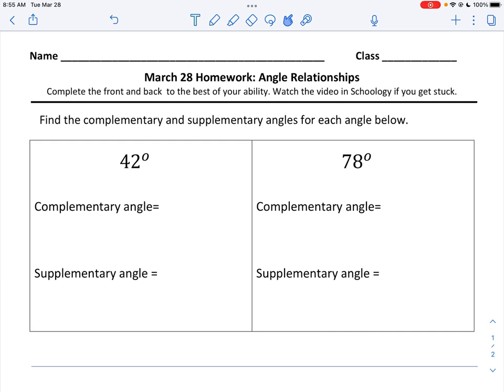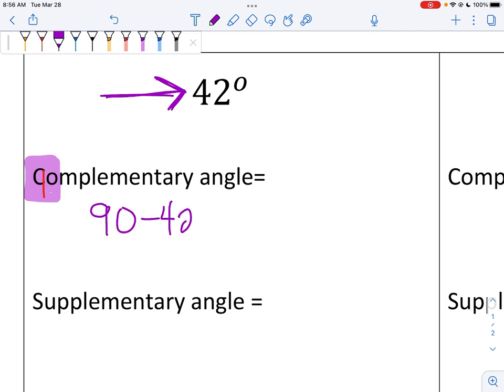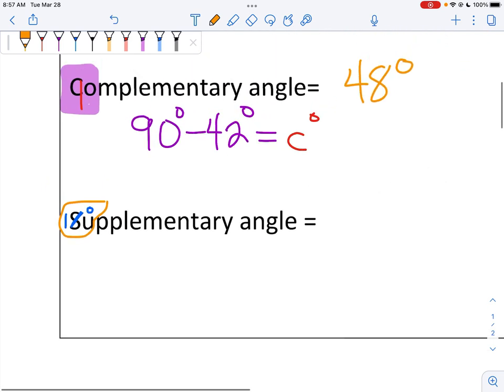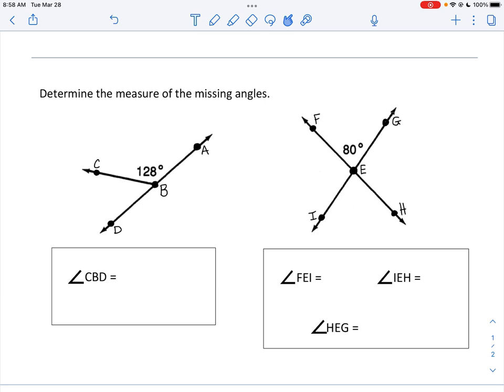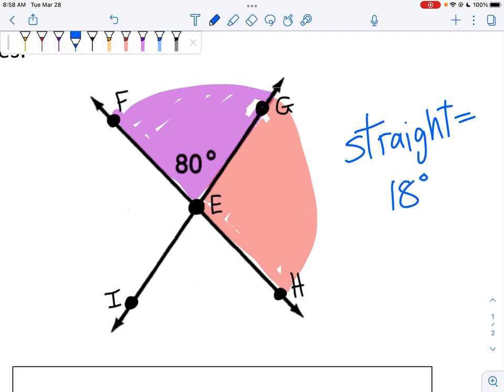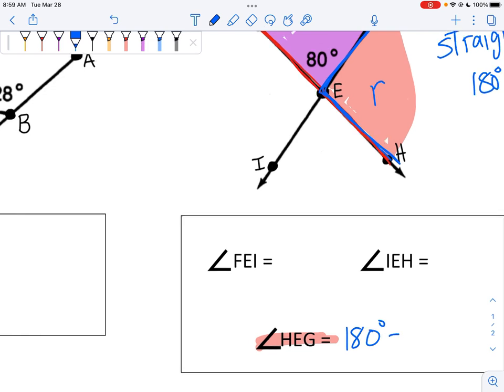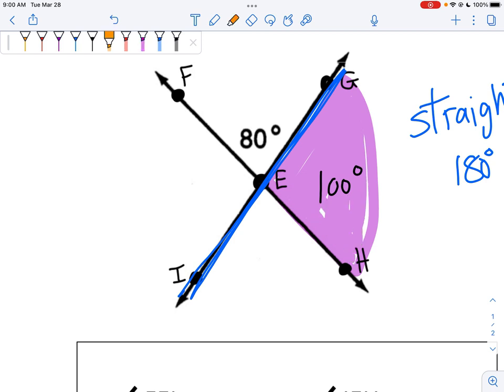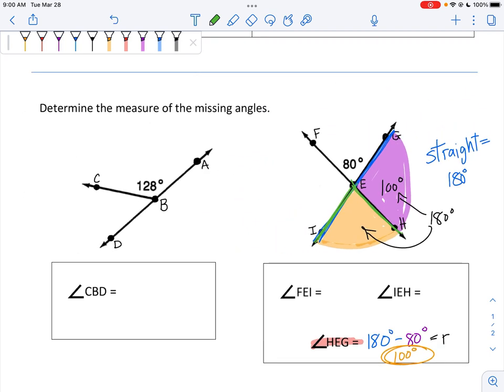March 28 Video Homework Help